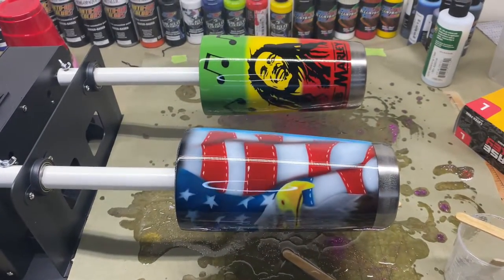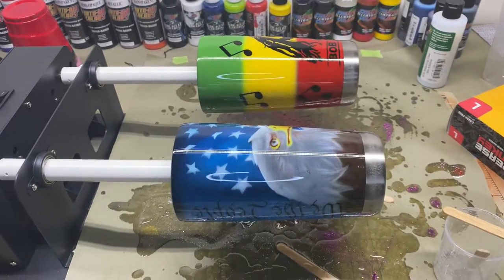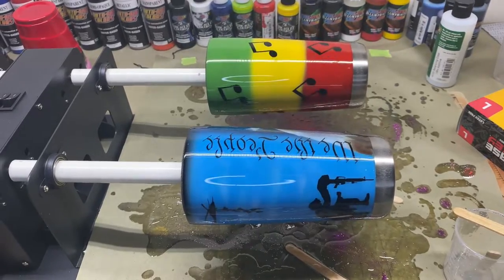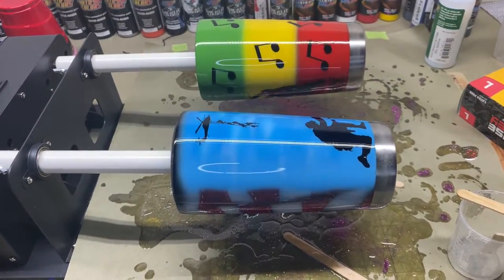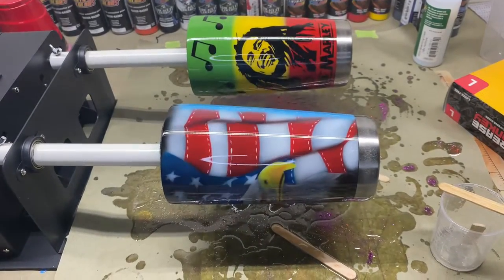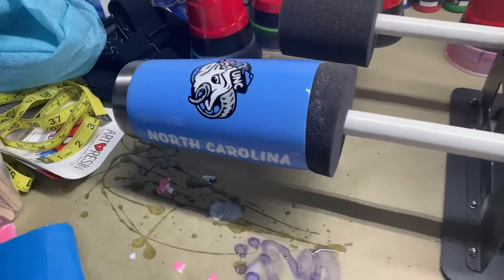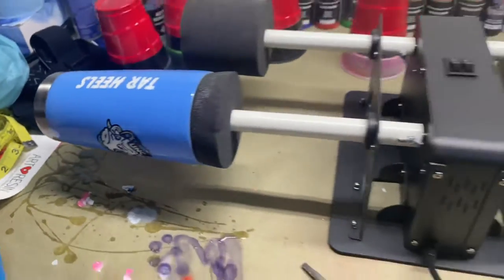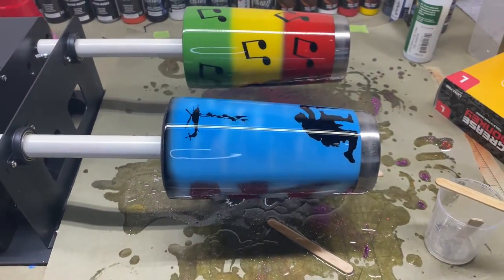Custom Painted Tumblers